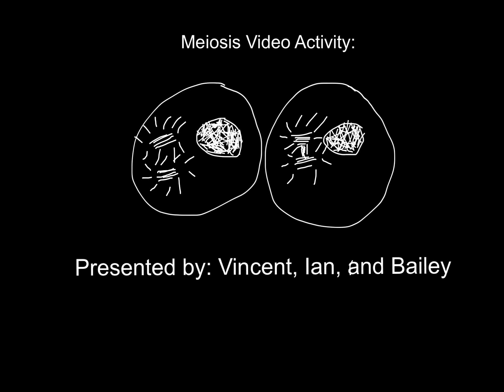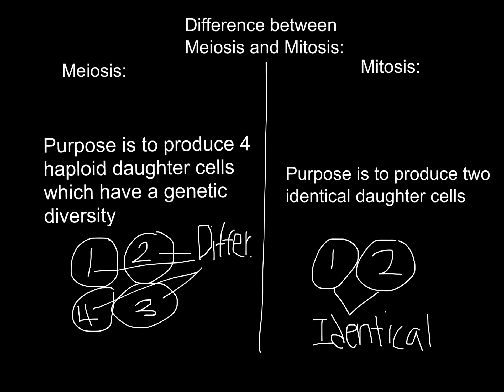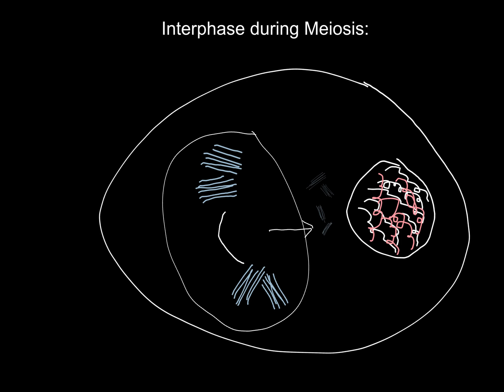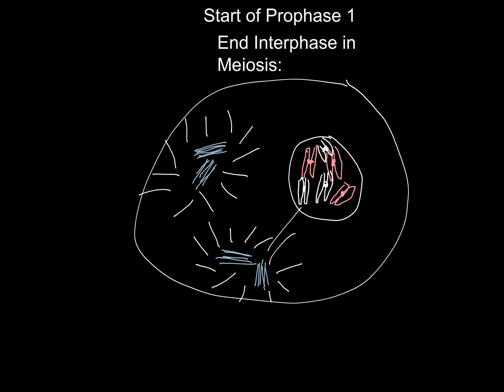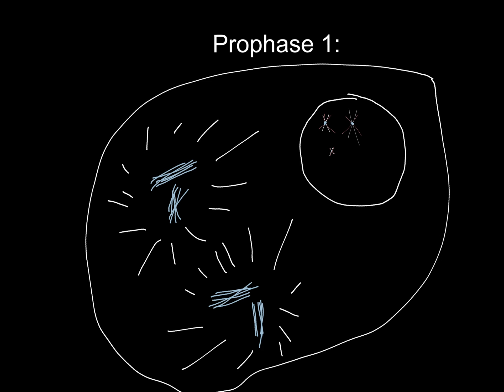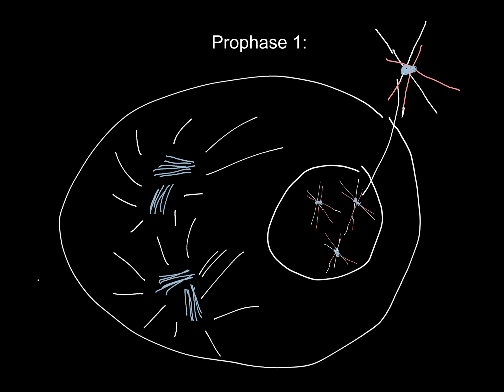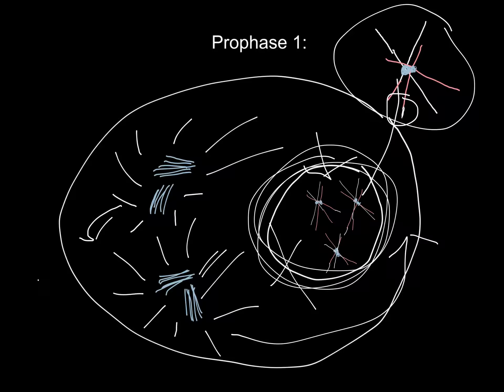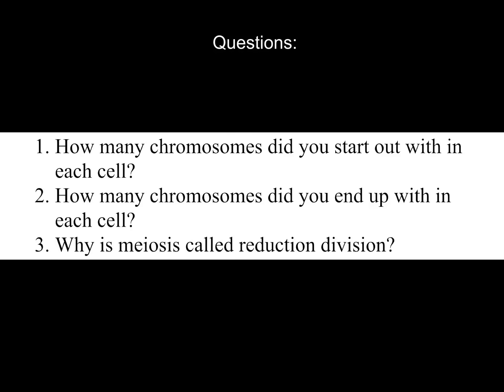Meiosis and Mitosis Explained!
( ͡° ͜ʖ ͡°) VINCENT OOI ( ͡° ͜ʖ ͡°)

Skype: v808vincent
Game Center - vincentooi808:)

★☆★ MY WEBSITES & PRODUCTS: ★☆★